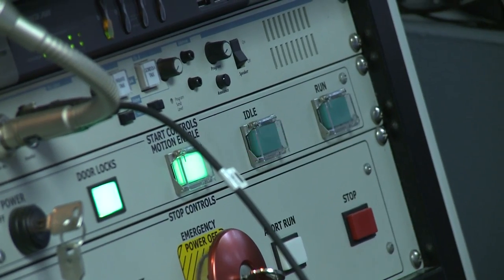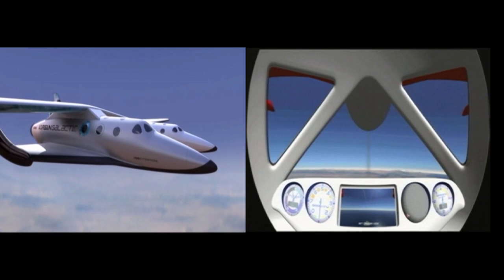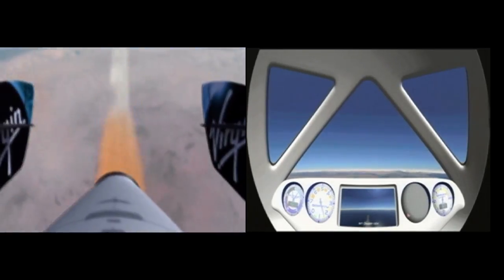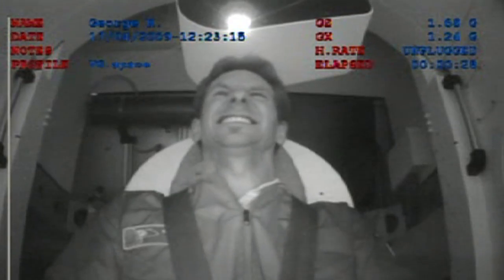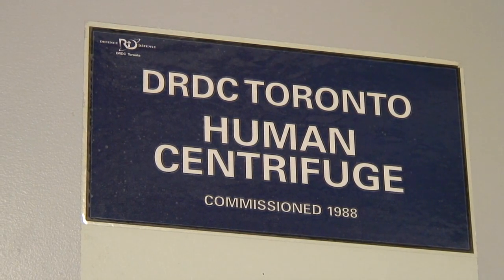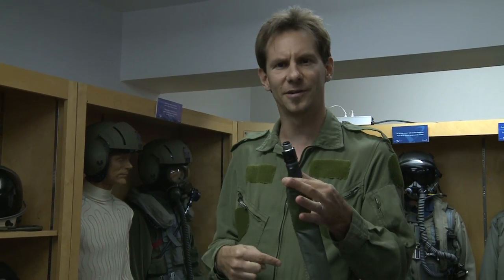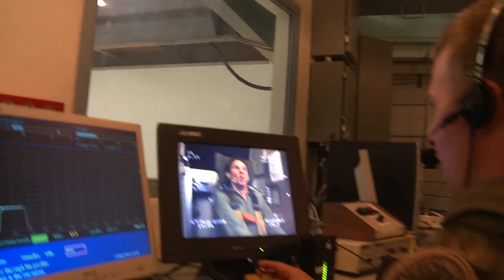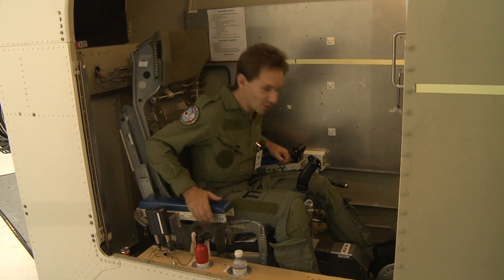High G-Force Centrifuge Training - Angry Planet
Adventurer & Angry Planet TV host George Kourounis tries his hand at high g-force astronaut & fighter pilot training inside 2 giant centrifuges, simulating a flight aboard Virgin Galactic's Spaceship 2.

Filmed as part of the Angry Planet TV series